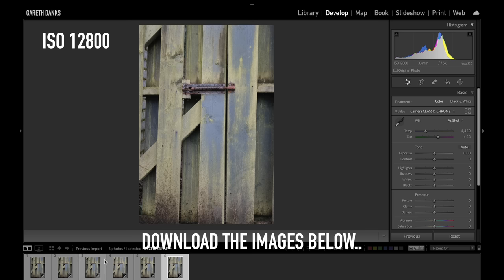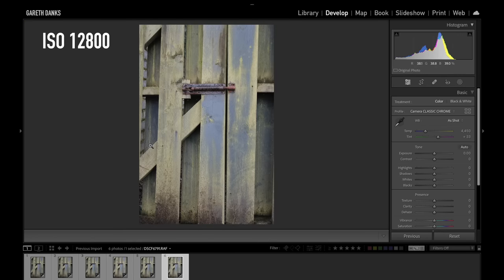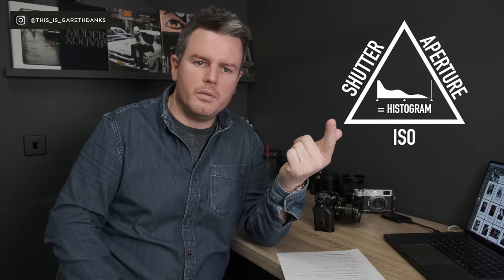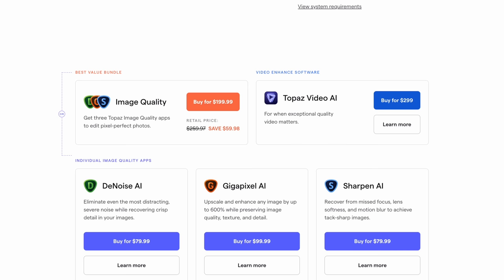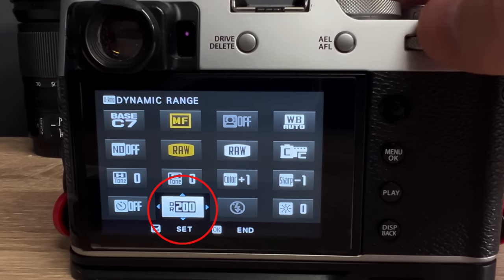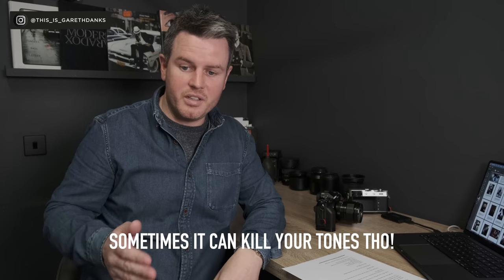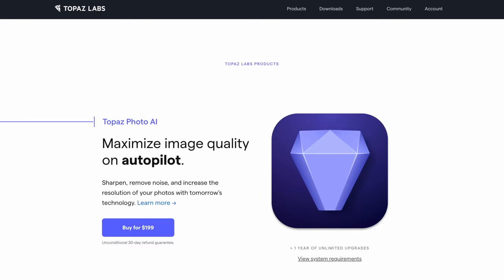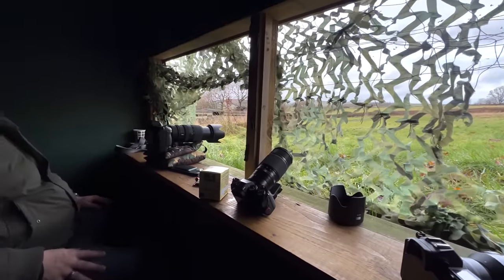Should We Ignore ISO? Street Photography With High ISO (ft Fujifilm X-T5 & X-100V)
Be sure to do some daytime testing yourself too!

Whether you are learning photography or are a seasoned expert, it's very important to know the limits of your gear! I run a lot of street photography workshops, and in most cases, the client is very nervous about shooting at high ISO during the day, for fear of compromising image quality. In this video we discuss how choosing a higher ISO can actually improve your street, events wildlife and travel photography.